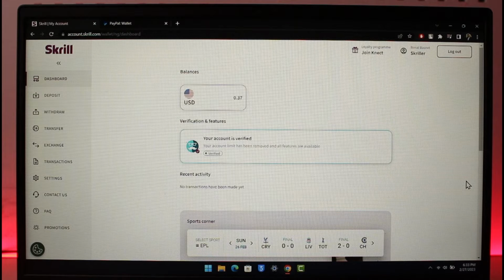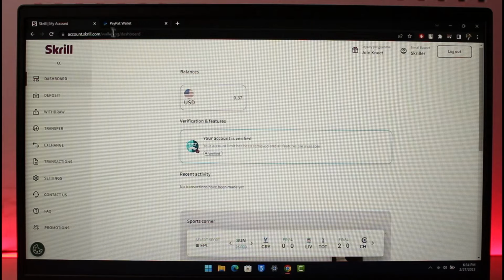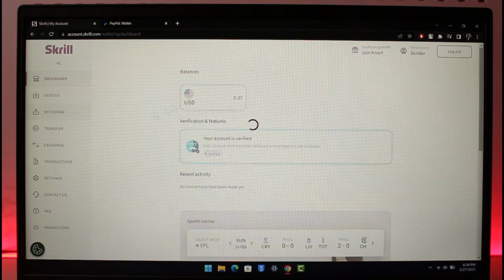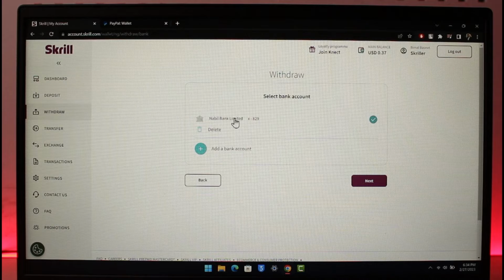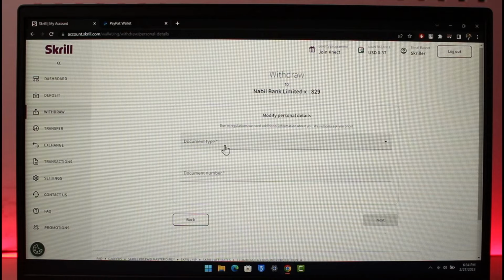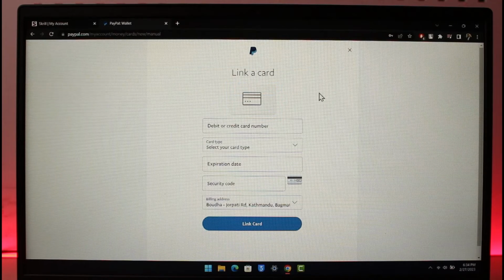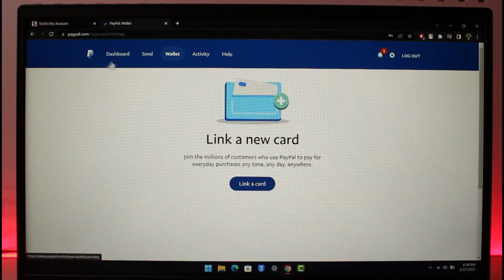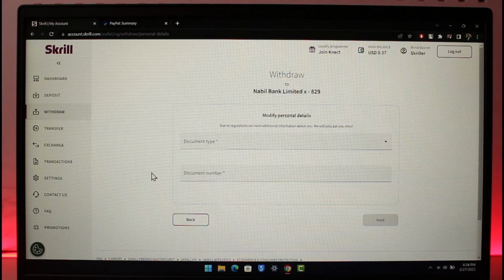How To Transfer Money From Skrill To Paypal ! (Easy)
In this tutorial video, I am simply going to show you how to transfer money from your Skrill account to your PayPal account.

~Chapters:
0:00 Introduction
0:13 Things to Understand
0:33 Skrill to PayPal
1:18 Conclusion